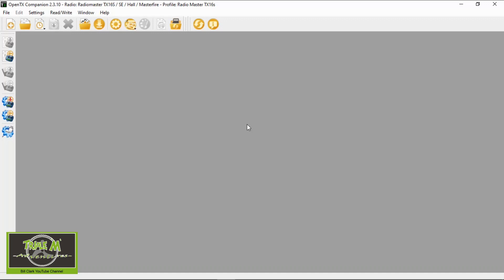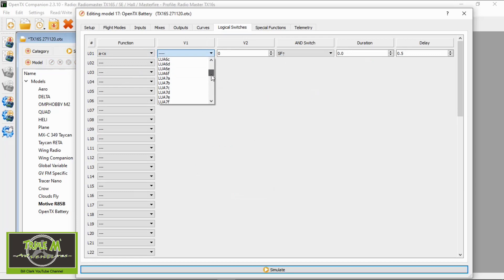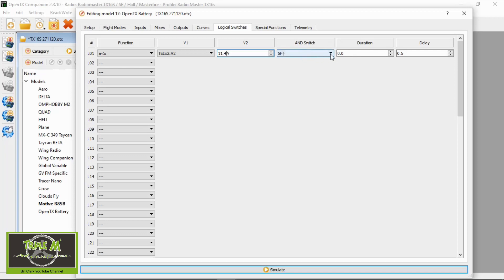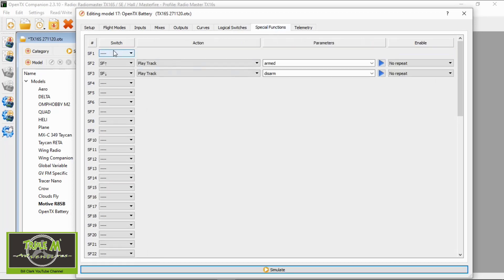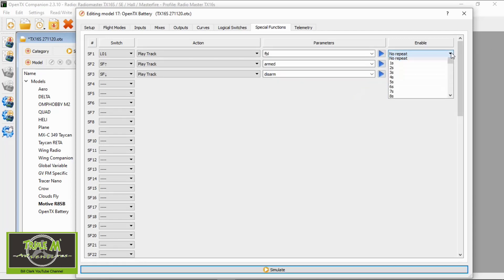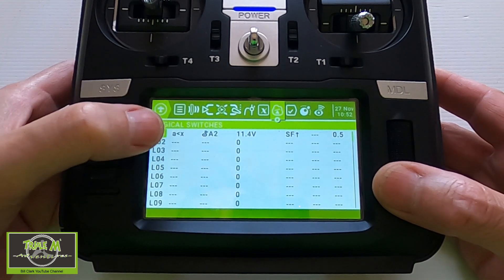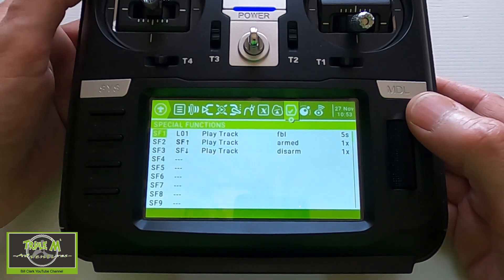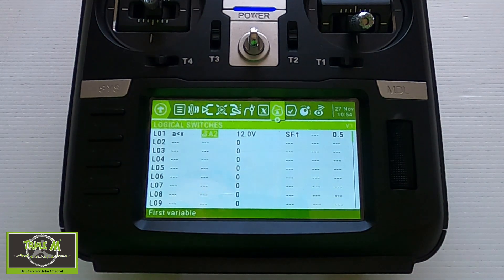OpenTX Setting Up Low Flight Battery Telemetry Warnings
This video shows you how to set up low flight battery telemetry warnings in your radio with OpenTX.

Happy Flying.